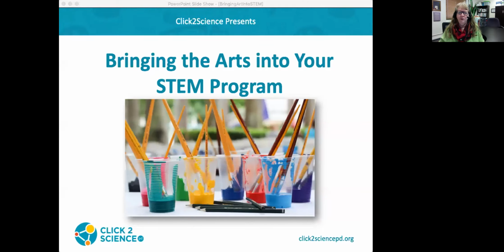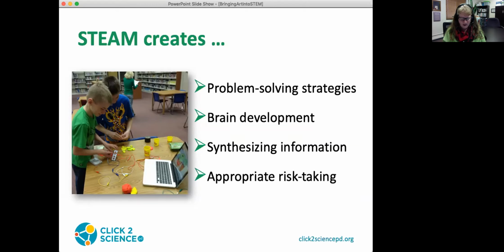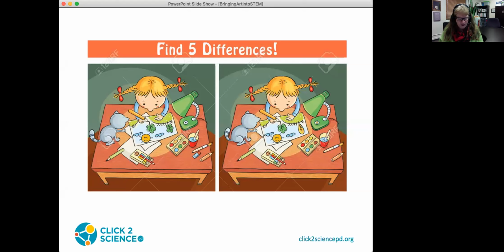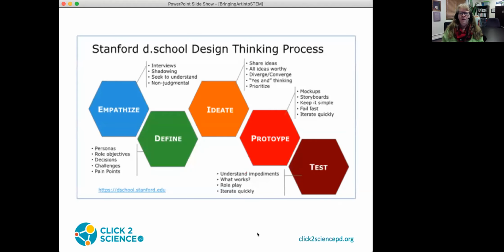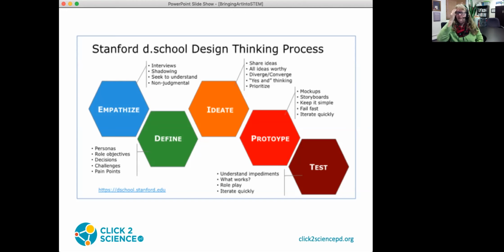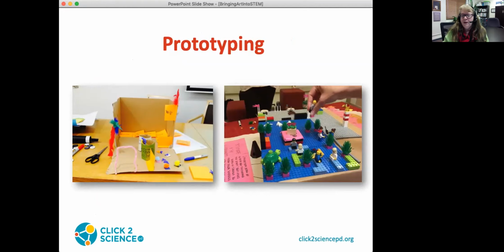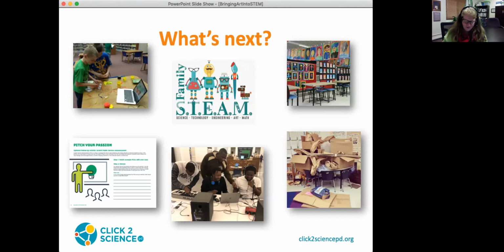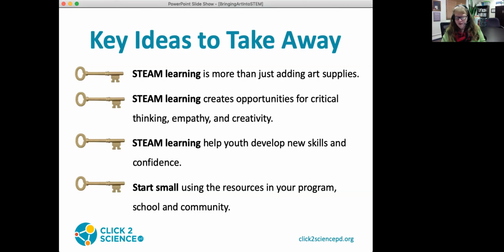Bring the Arts into Your STEM Program - 10/9/19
Learn how, and why you should bring STEAM powered learning to your afterschool program. This webinar will help you distinguish between craft projects and STEAM learning. It will help you integrate creativity, design and communication in ways that enhance STEM learning and develop problem solving skills. Today’s trailblazers are communicators who design, craft, experiment, and pioneer new ideas in science, technology, engineering and math, and STEAM powered learning helps them develop the skills and mindsets that trailblazers need.